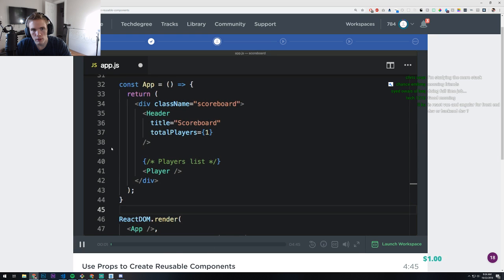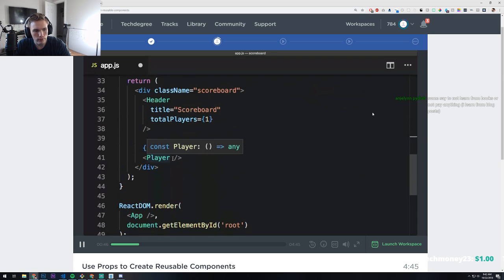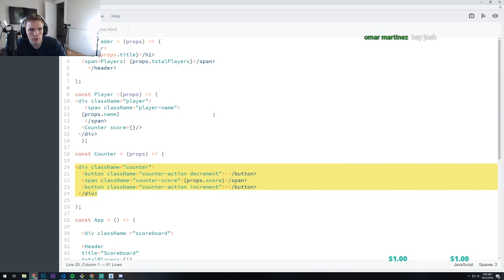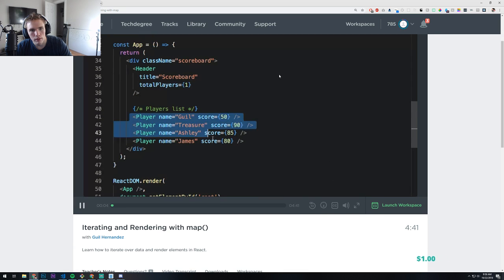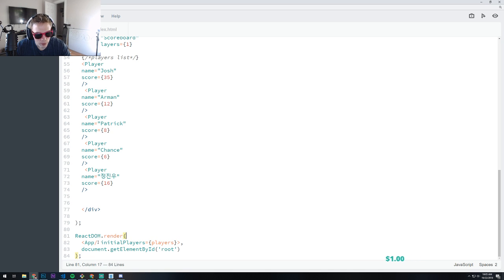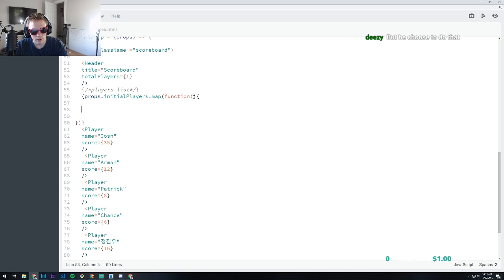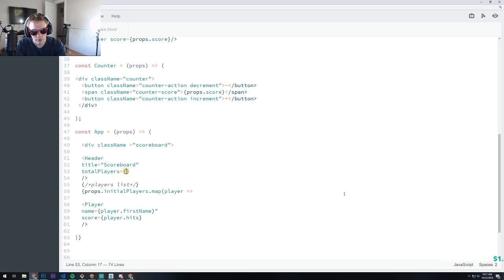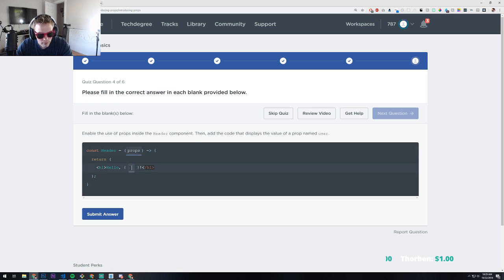🔴 LEARNING REACT FROM SCRATCH WITH TEAM TREEHOUSE